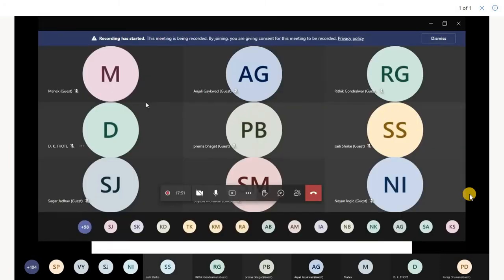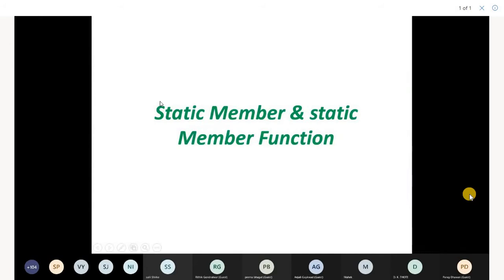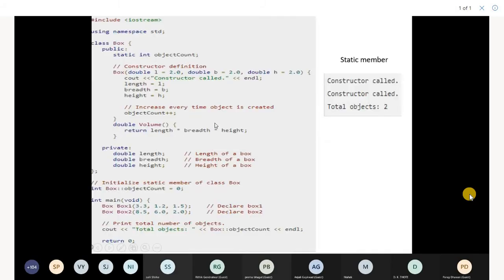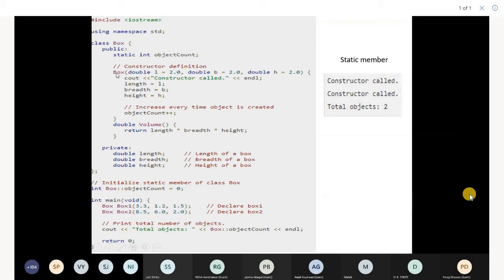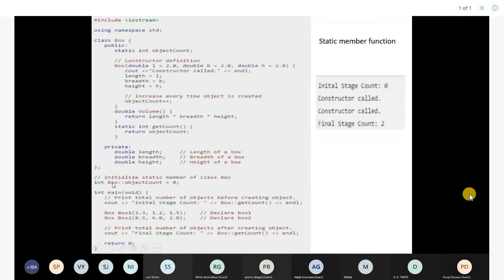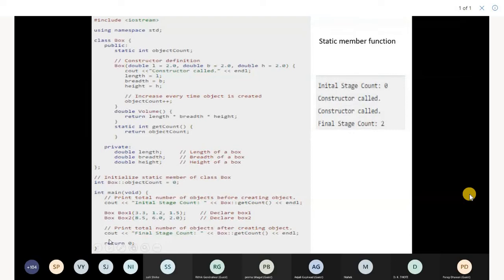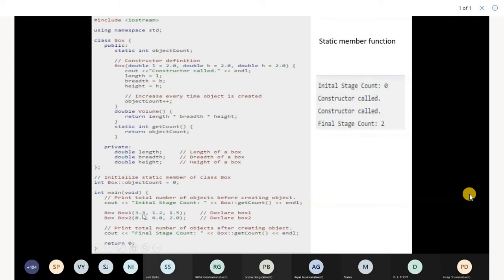Static Members and Static Member Functions | Technical Interview Questions C and C++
Static Members and Static Member Functions
Static data member are class members that are declared using static keyword A static member has certain special characteristics These are:

Only one copy of that member is created for the entire class and is shared by all the objects of that class , no matter how many objects are created.
It is initialized to zero when the first object of its class is created .No other initialization is permitted
It is visible only within the class,but its lifetime is the entire program.